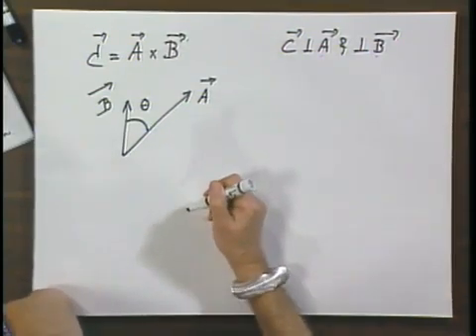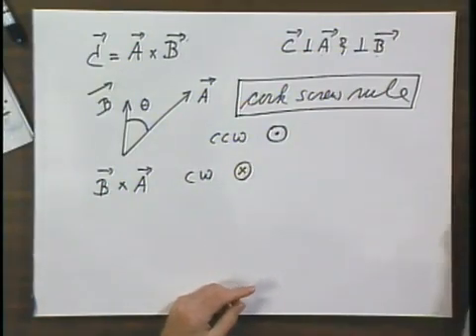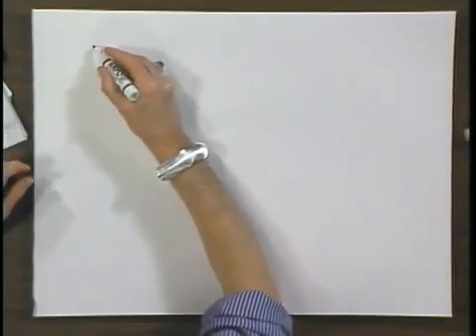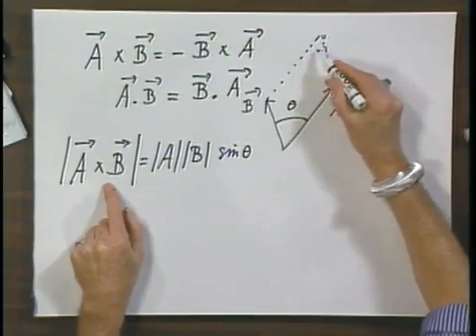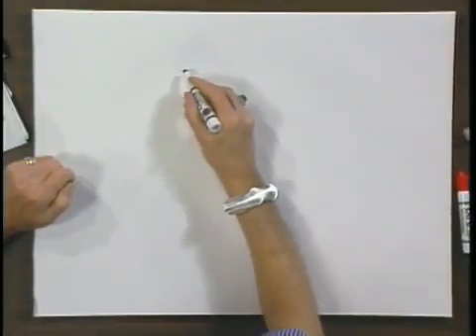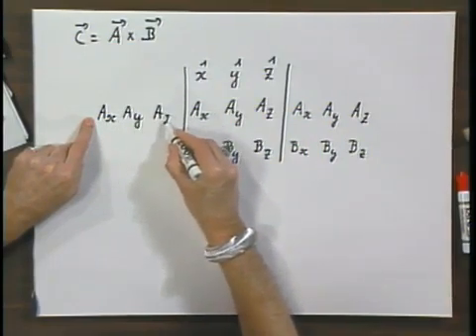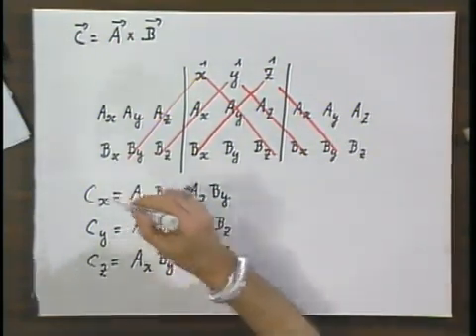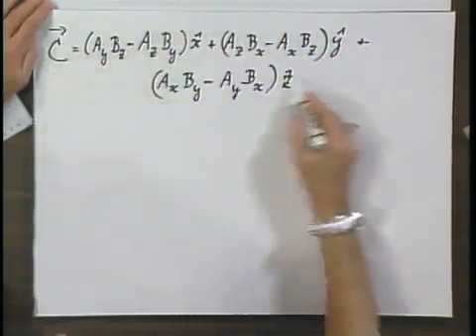8.01x - Module 21.03 - How to calculate the Cross Product of 2 Vectors, Corkscrew Rule.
How to calculate the cross product of two vectors?